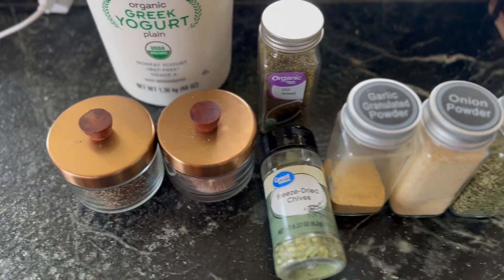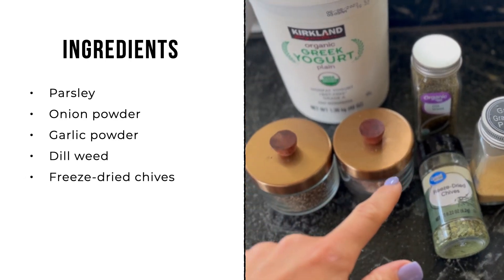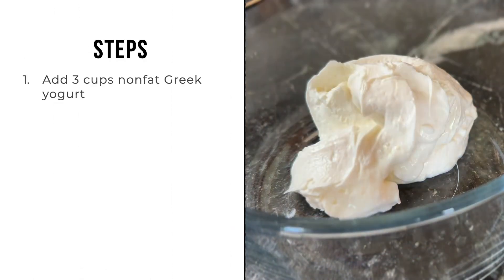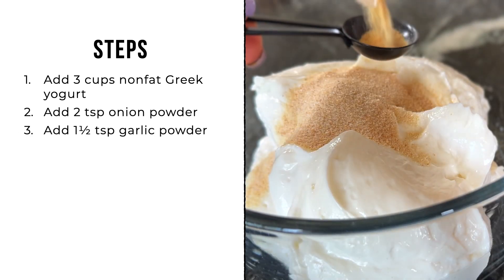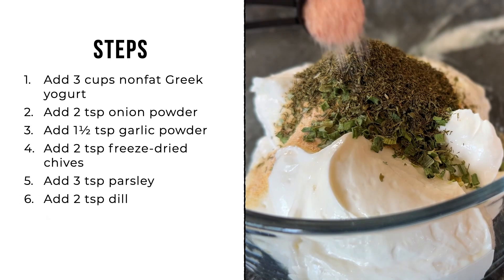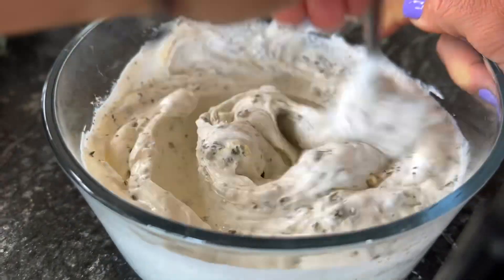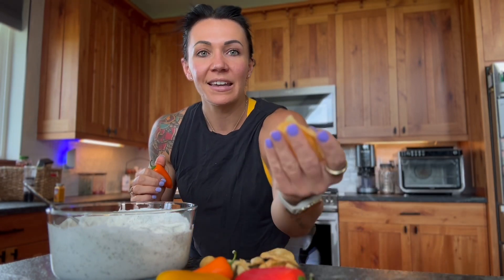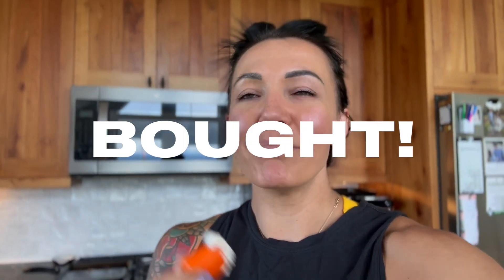Tasty Ranch Dip Recipe: High Protein & Fat-Free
This tasty ranch dip is perfect for game days, parties or any other get-togethers! Made with buffalo chicken breast, spinach, edamame, and Greek yogurt, this dip is high in protein and healthy fats, making it the perfect choice for any delicious appetizer!

If you're looking for a delicious and healthy dip option, look no further than this ranch dip! Made with ingredients that are high in protein and healthy fats, this dip is perfect for any occasion. Plus, it's fat free, so you can enjoy it without worrying about your weight.

💪🏼 GET STRUCTURED WORKOUTS JUST LIKE THIS & GET 7 DAYS FREE! WORKOUT WITH ME DAILY!
Enjoy my workouts on my channel? Workout with me daily & try my quick & effective workouts, all 30 minutes or less, FREE for 7 days in my app!

🍏 GET STARTED TODAY WITH CUSTOM MACROS + NUTRITION ADVISING FROM ME IN MY APP
🛑 IMPORTANT | Advisor name for the app so I can advise you, hanahrae
This is the best way for me to provide meaningful, efficient, and effective nutrition help, workouts, and more. Get hands on Macro adjustments as need

Think of this as a custom Nutrition Course for you as we follow you along your life & replace bad habits with good. We're basically your on call Nutrition Bestie!

📬 Questions? Inquiries? Let’s chat!